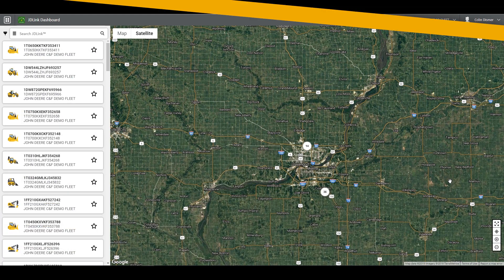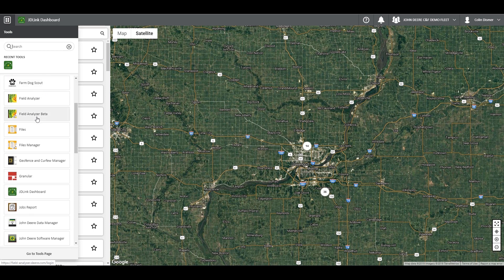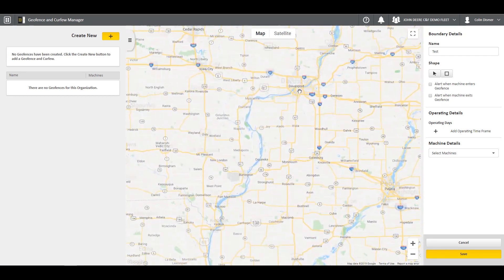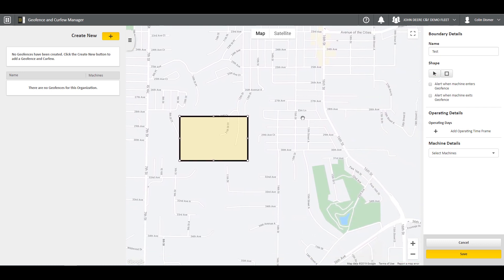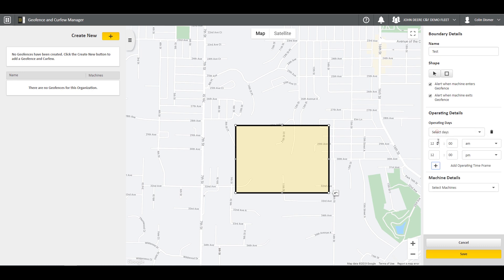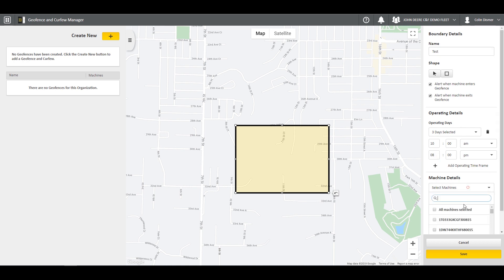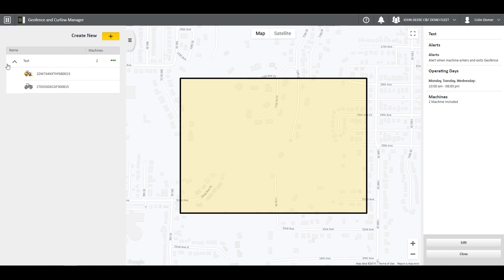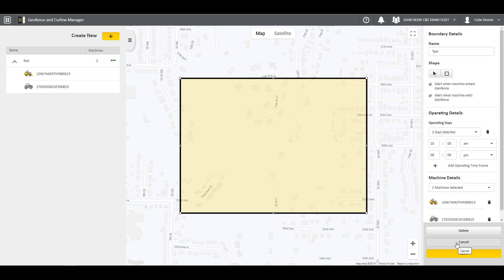JDLink Dashboard Geofence and Curfew Manager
Create, Edit, and Delete Geofences and Curfews.